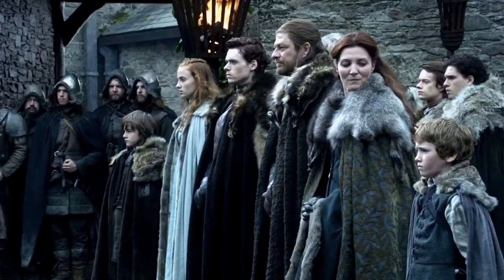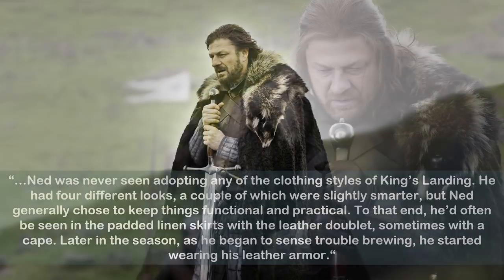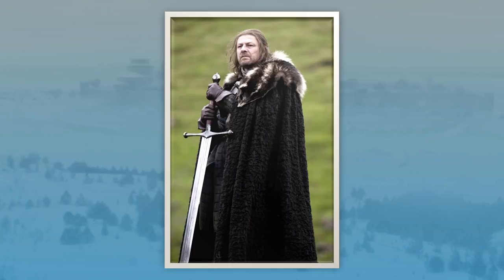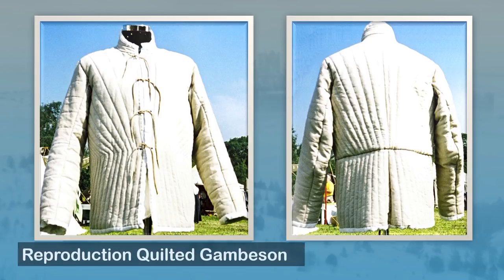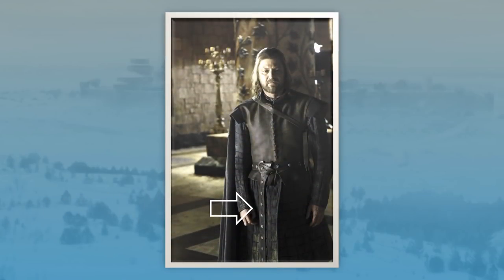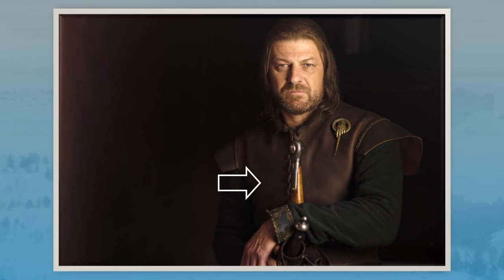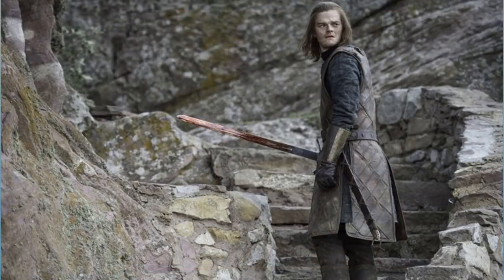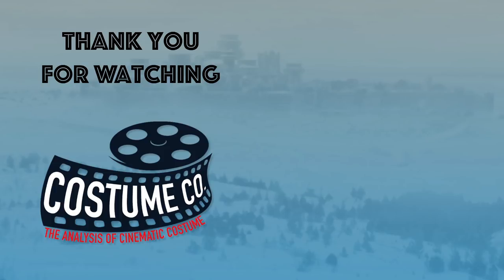The Costumes Of Ned "Eddard" Stark (Costumes of Ned Stark and Jon Snow)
In Part 1 of a two part series on the Costumes of NedStark and JonSnow, we explore the costumes of the Stark family Patriarch Ned "Eddard" Stark.

Warning *SPOILERS* for all 7 seasons of GameofThrones.

Look for part 2 on Jon Snow coming soon!